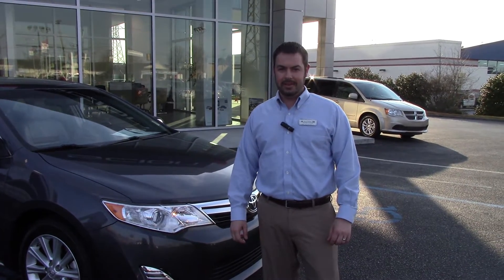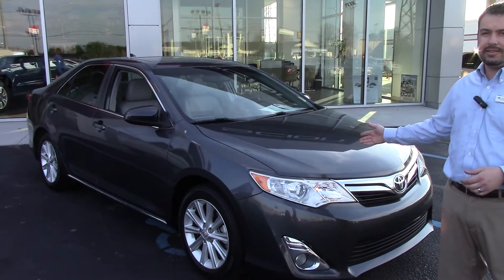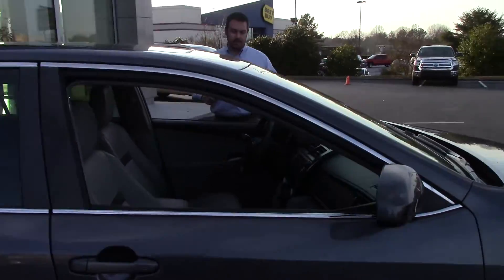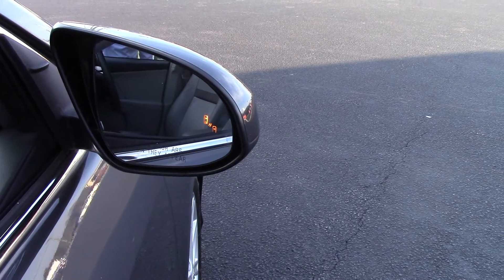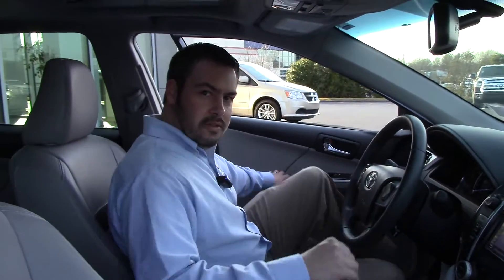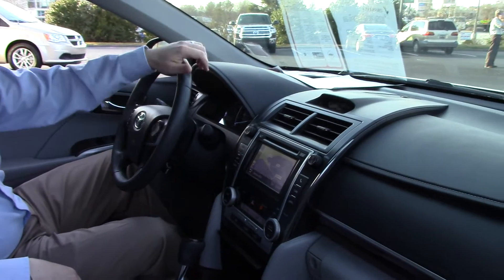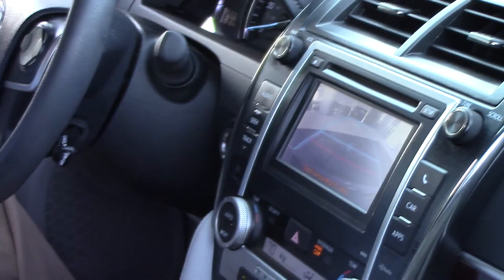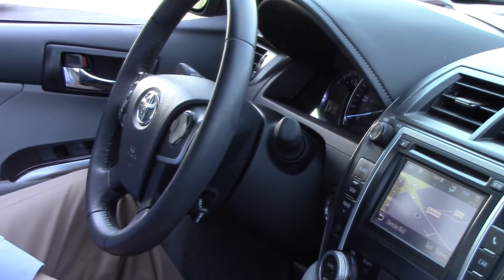2012 Toyota Camry XLE Anderson SC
This is a 2012 Camry XLE with Leather, Navigation, Sunroof, Backup Camera, Alloy Wheels in Anderson SC.